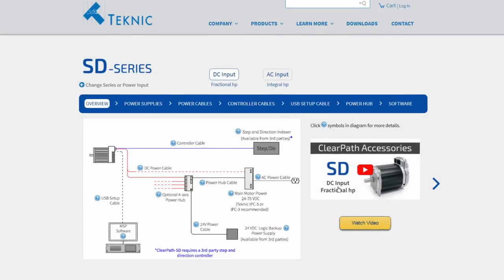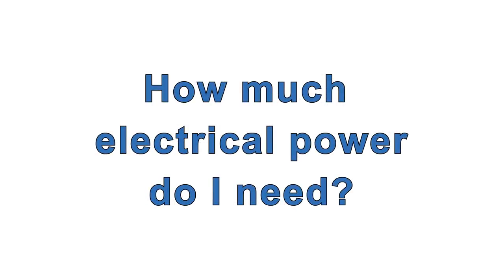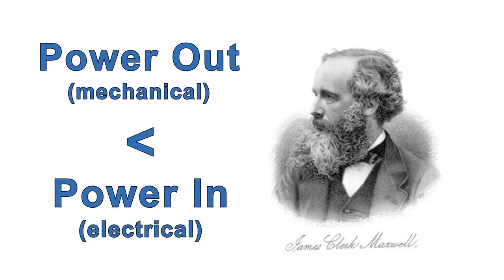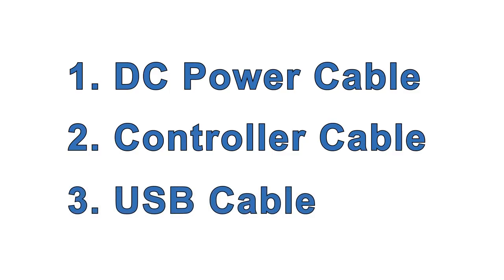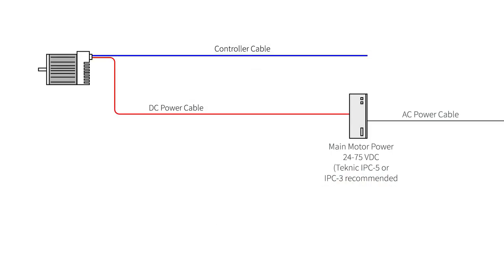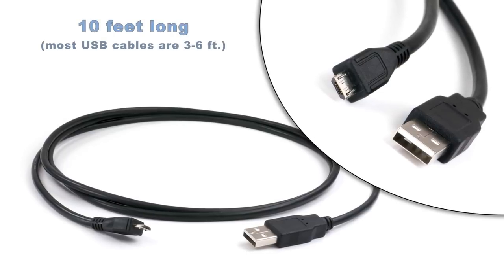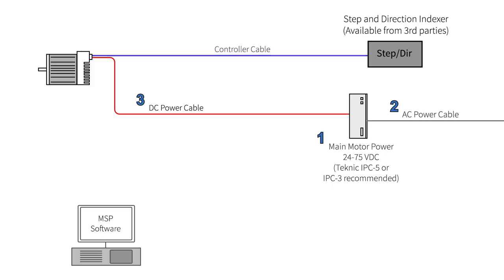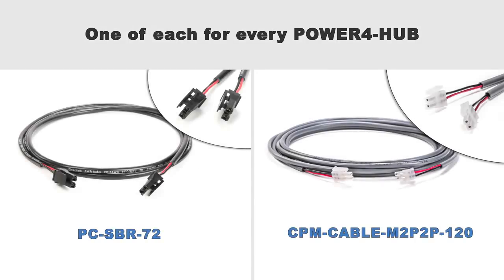ClearPath SD Servo Fractional HP Accessories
Thinking about buying a fractional HP ClearPath SD servo system? Watch this video to understand what accessories are required and to learn more about optional accessories.

The accessories needed to get started with your ClearPath motor will depend on the specific product line being used (ClearPath series, integral or fractional HP, IP rating, etc.). Please visit the Accessories Guides on Teknic’s website for help finding the appropriate accessory information and video for your application

Fractional HP motors use DC voltage as opposed to the Integral HP motors which run from AC voltage. This video will explain what cables and supplies are required to run the fractional HP models.